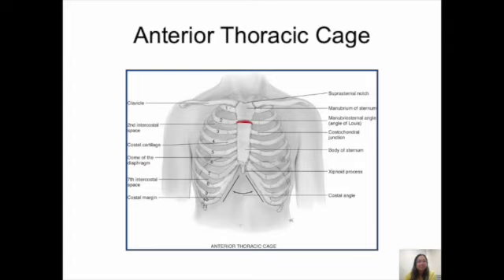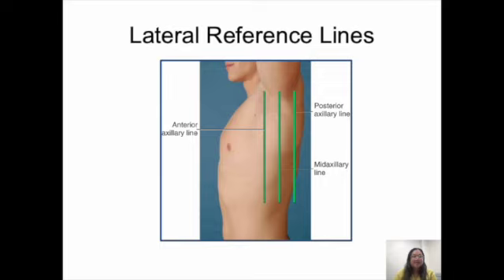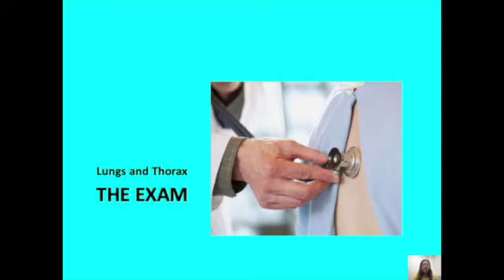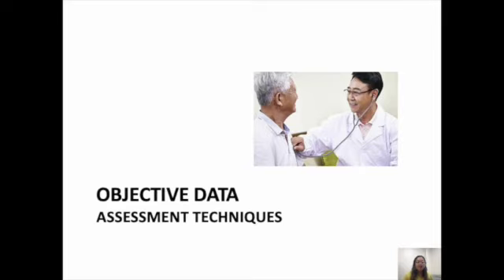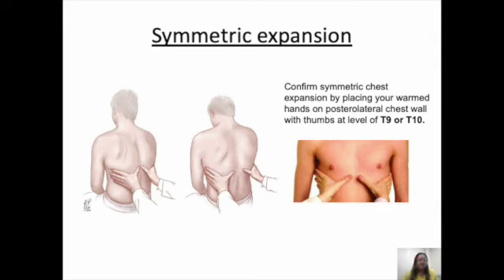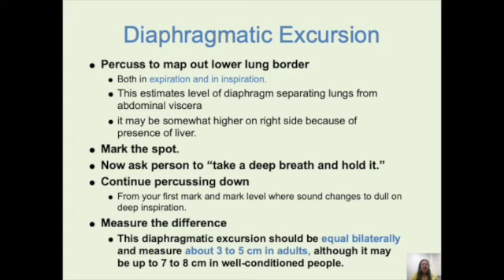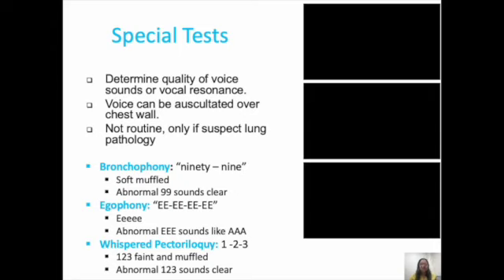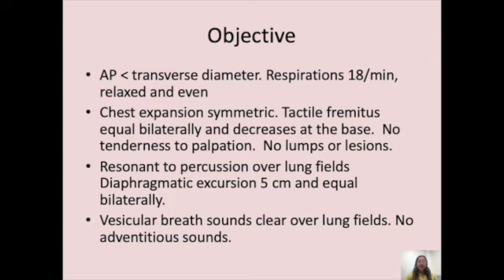Physical Assessment of the Lung and Thorax assessment - RN Health Assessment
Health Assessment of the Lungs and Thorax (Respiratory System)